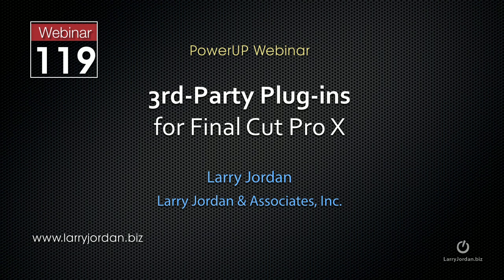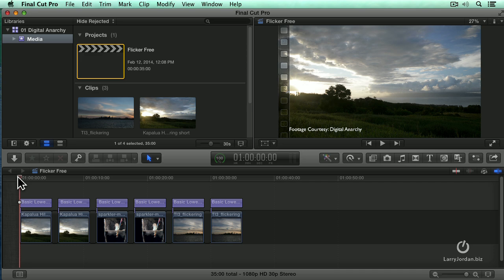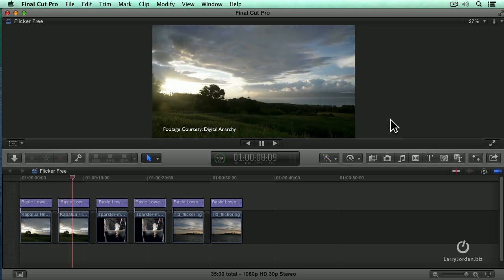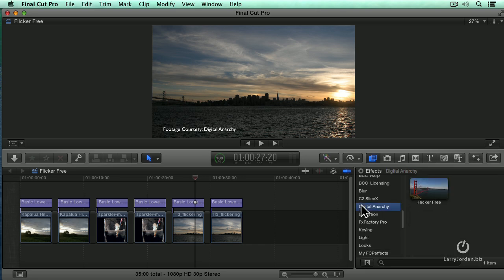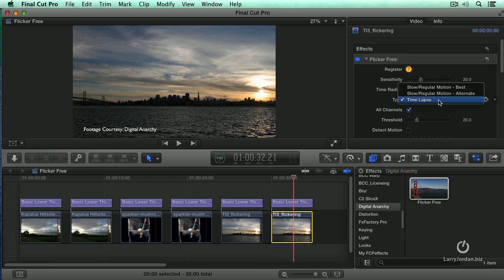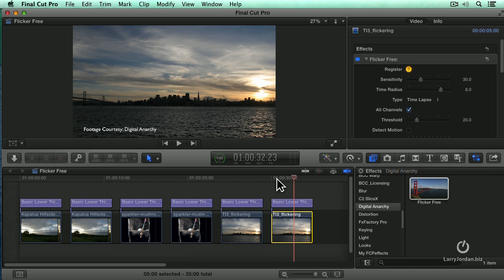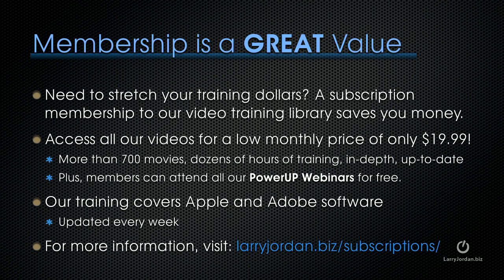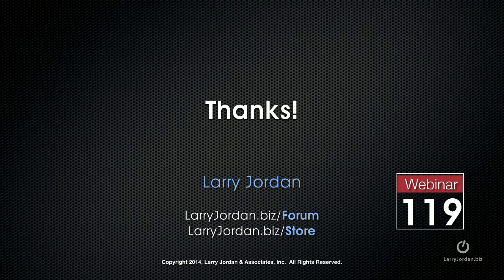Discover Digital Anarchy's Flicker Free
- One of the features that makes Final Cut Pro X so exciting isn't even created by Apple. It's the thousands of third-party plug-ins and applications that work with Final Cut. These add effects and capabilities far beyond the basics shipped with the software.

Trying to remove flicker from your timelapse videos or extreme slow motion clips? "Flicker Free" is an impressive plug-in, published by Digital Anarchy, that can help clean up your footage! Excerpted from our recent "3rd-Party Plug-Ins for Final Cut Pro X" webinar, this video tutorial walks you through using Flicker Free, and we invite you to explore the full details of this dynamic plugin on Digital Anarchy's - as well as check out the complete webinar in our online store! - Enjoy!